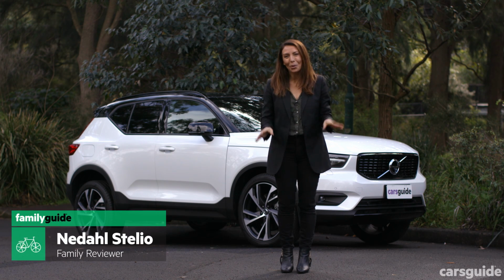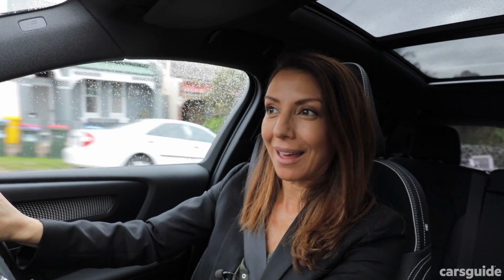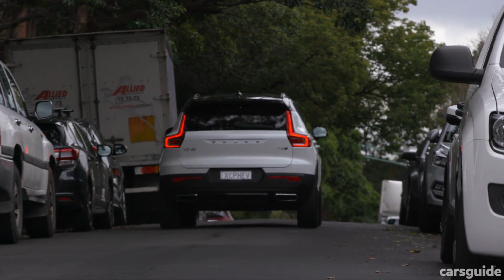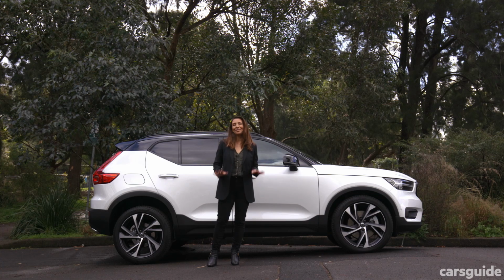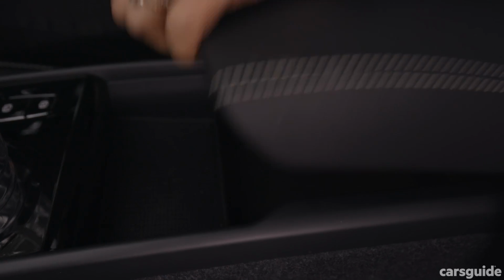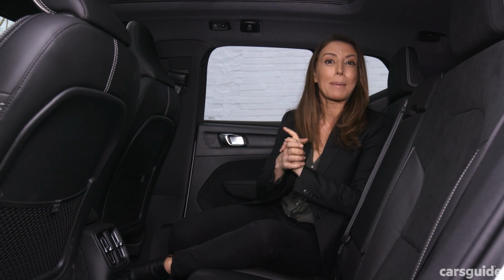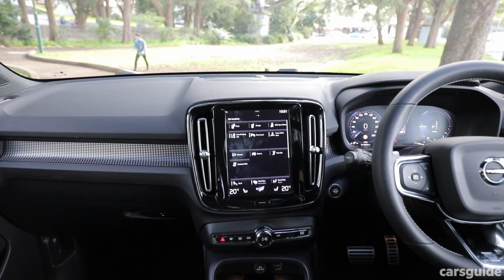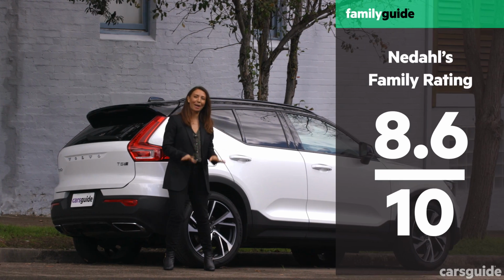Volvo XC40 2020 review: Recharge Plug-in Hybrid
The Volvo XC40 Recharge Plug-in Hybrid is the first PHEV among its luxury European small SUV rivals to hit Australian shores, making Volvo leaders in the field. Does it do enough? Or will you wait for its rivals to bring out a similar offering?